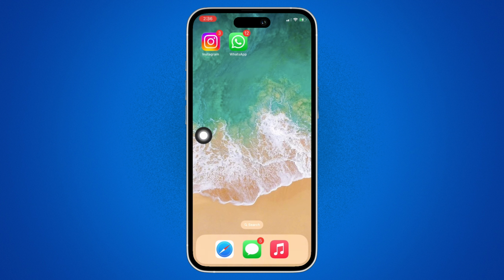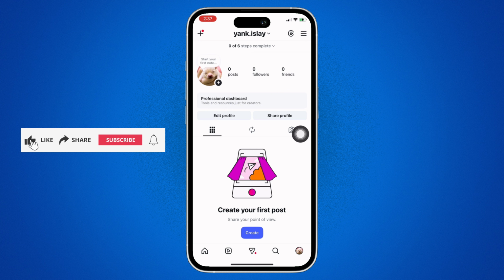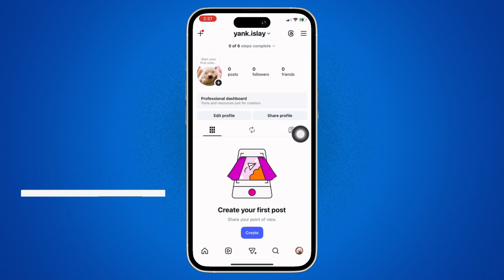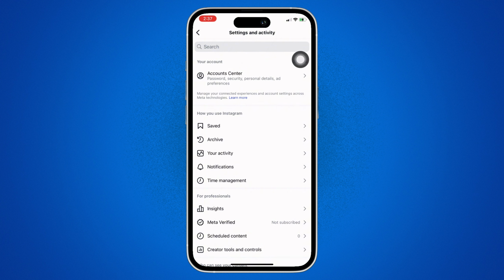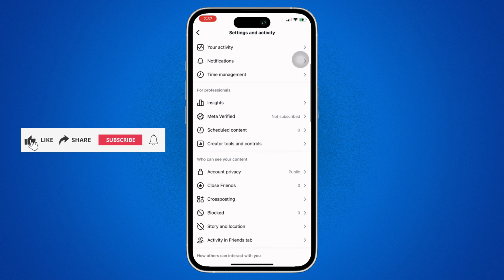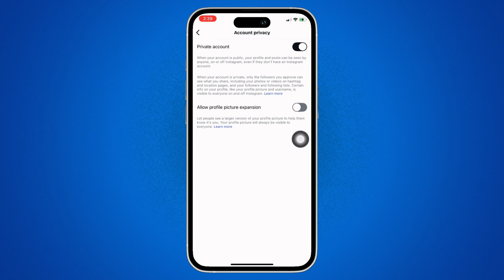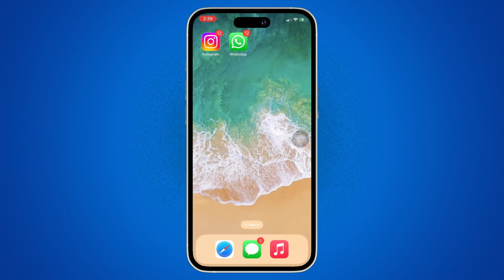How To Disable Instagram Profile Picture Zoom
Tired of people zooming in on your Instagram profile picture? 🔒📸 This step-by-step guide will show you how to disable Instagram profile picture zoom and improve your privacy on Instagram in 2025.

What You’ll Learn in This Video:
✅ Why Instagram allows profile picture zoom
✅ How to disable or restrict profile picture zoom (privacy workaround)
✅ Best privacy settings to protect your Instagram profile photo
✅ Tips to keep your Instagram account more private

If you care about Instagram privacy and want to stop others from zooming or viewing your profile picture closely, this tutorial will help you understand the latest Instagram settings and limitations.

📌 Chapters:
⏱ 0:00 - Introduction
⏱ 0:10 - How To Disable Instagram Profile Picture Zoom